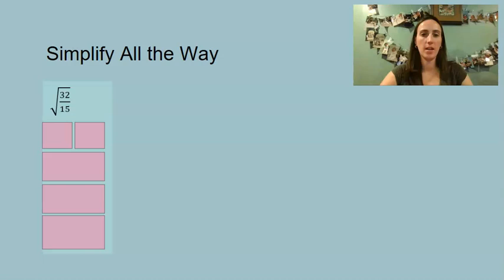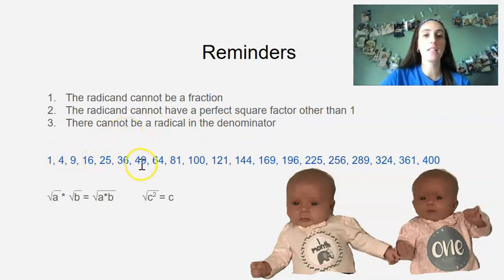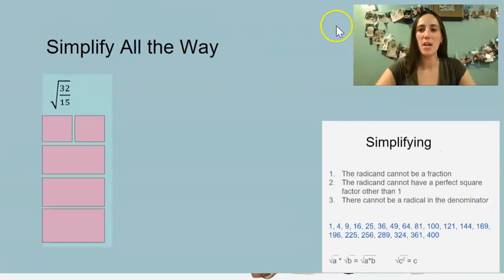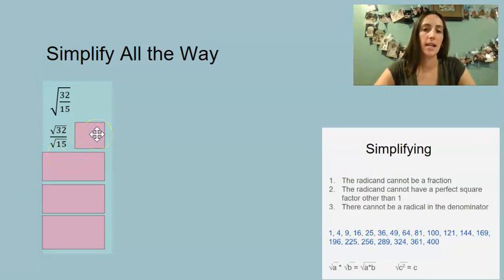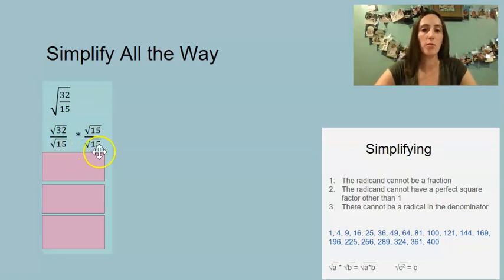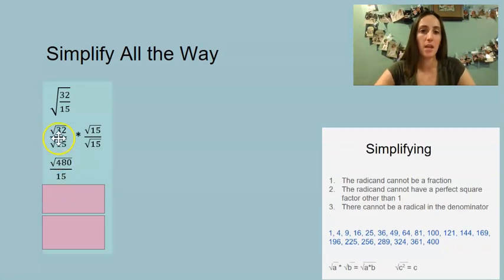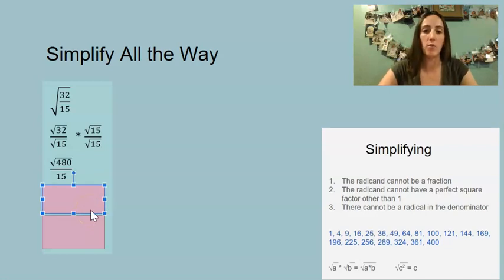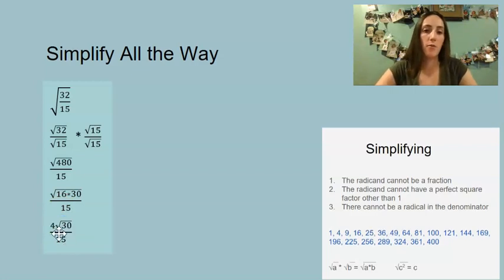Simplifying Rational Expressions 4